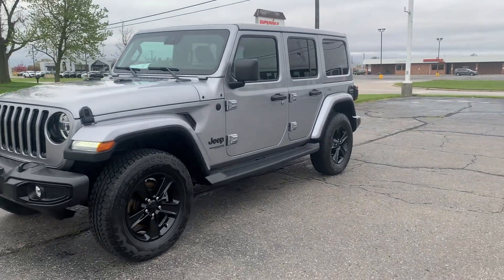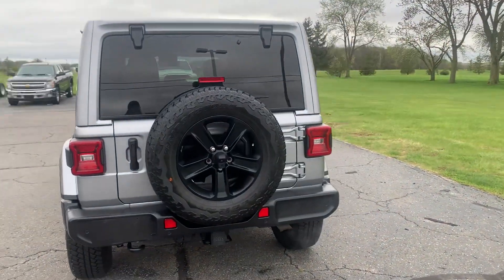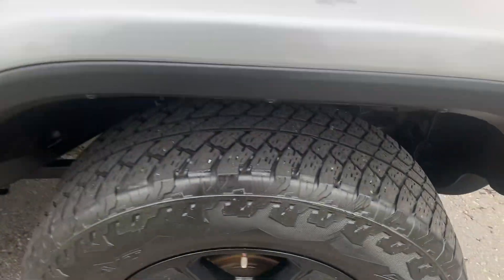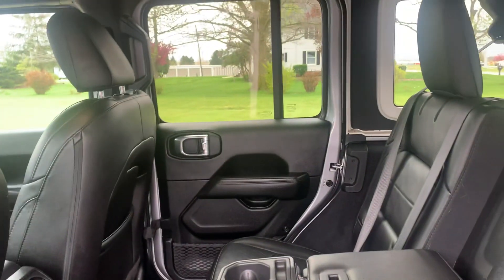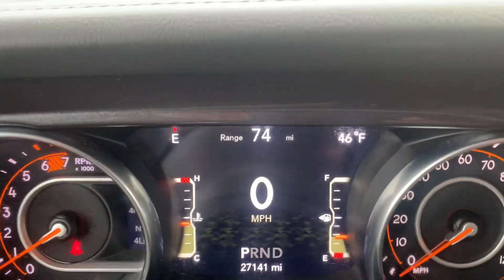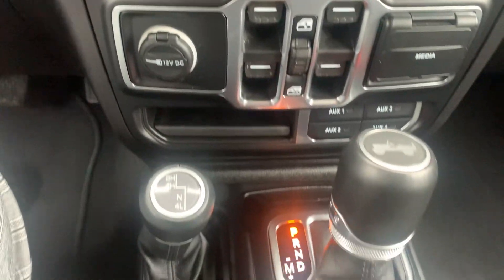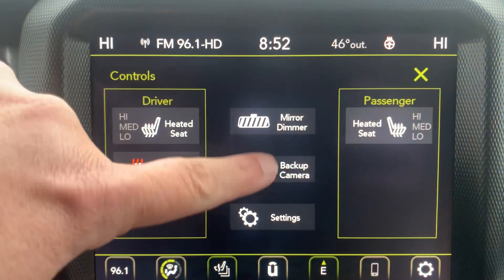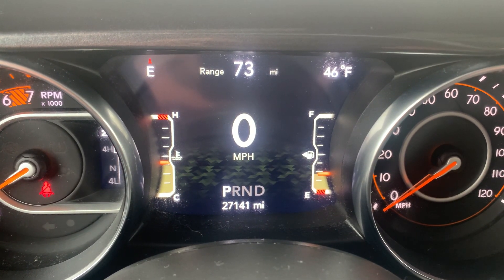Used 2021 Jeep Wrangler Unlimited Sahara Altitude Walk Around (P633562)